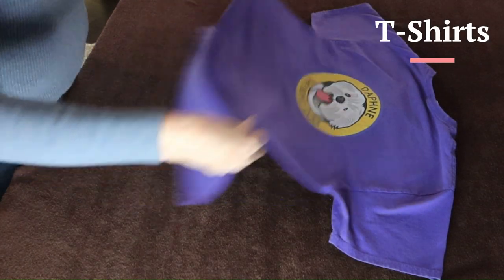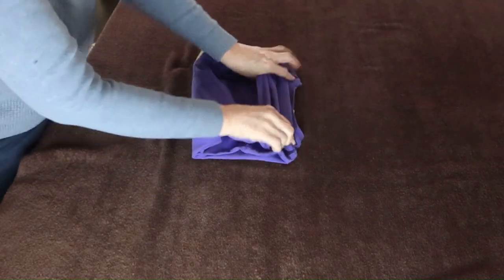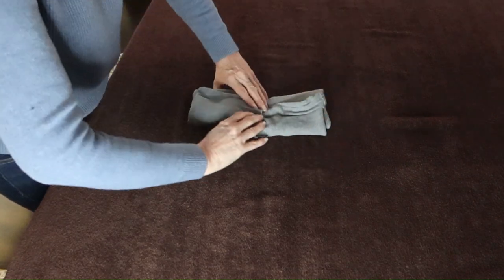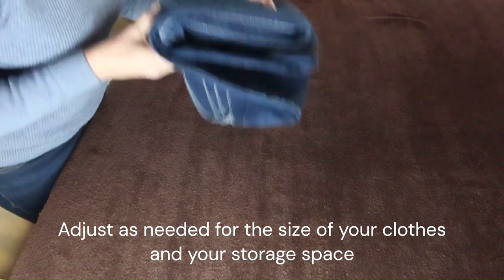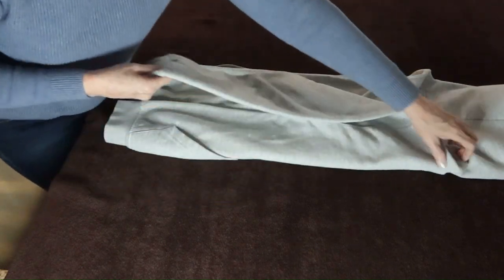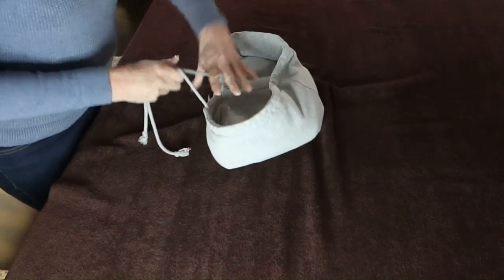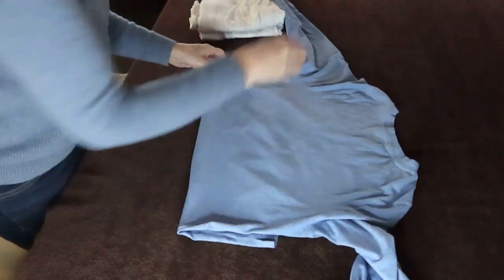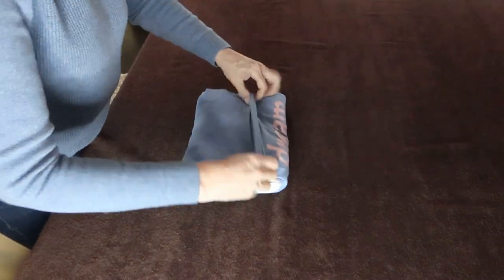Folding Hacks for RV, Van Life, or Small Spaces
If your home is on wheels, folded clothes might shift while you drive. I'll show you how I fold my clothes so they are compact and they stay folded!

BOOKS
Available in hard cover, paperback, and e-book from almost any bookstore worldwide:
Daphne the Blind Dog Gets Adopted
Daphne the Blind Dog Goes to School

Apparel for kids and adults, mugs Apparel for kids and adults, mugs
Stickers, trading cards, embroidered patches

WORKING REMOTELY
Laptop monitor extender
Logitech wireless mouse M510
HP DeskJet 3755 Compact All-in-One Wireless Printer
Flexible curtain track (I replaced the hooks)

Blind Dog leash
Blind Dog harness
Poop bags
Colourful t-shirts
Pyjamas - breakfast theme
Reflective sweater
Denim vest
Western hat
Our absolute favourite dog toy – Ruffwear Gnawt-a-Rock
KONG Gyro Dog Toy
Bicycle basket
K9 Sport Sack dog carrier
Travel carrier (size medium for airlines)
Dog bowl
Dog bowl lid

UKULELE
Music book – The Daily Ukulele
Music book – The Daily Ukulele Leap Year Edition
Music book stand

PRODUCTS FOR MARKETS
Impact Canopy 10x10
Impact Canopy rubber weight plates
Impact Canopy roller storage bag (so much better than the one that comes with the canopy)
Fitted tablecloth
Solar lights
Hooks for solar lights
Storage bins, clear, weather tight

IN THE VAN
KITCHEN
My actual cookware from Australia but the lid doesn't fit the largest pan
Suggested similar cookware
Lunch Blox containers – entrée size
Lunch Blox containers – sandwich size
Lunch Blox containers – 1 cup size
Lunch Blox containers - 3 ounce size
Mini condiment bottles (holds about 6 packets)
Egg holder
Collapsible kettle

DÉCOR
Matte black towel bars
Shower rod holders
Cabinet knobs with colourful paw prints

ORGANIZATION
IKEA Stugvik suction hooks
Suggested baskets
Style of hooks, but get them at a dollar store
Car trash cans
Cubby with hooks

VAN MAINTENANCE
Water pressure regulator
Water tank filler
Water bandit for faucet connection
Grey water tank
Tire repair kit
Battery booster
Case for battery booster

FILMING EQUIPMENT
Canon PowerShot G7X Mark III Camera
Camera screen protector
External hard drive
External hard drive carrying case
Suction cup camera mount
Dashboard mounting disk for suction cup